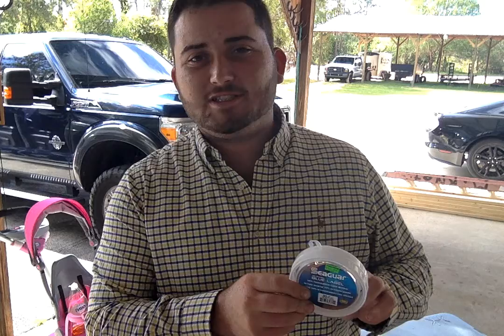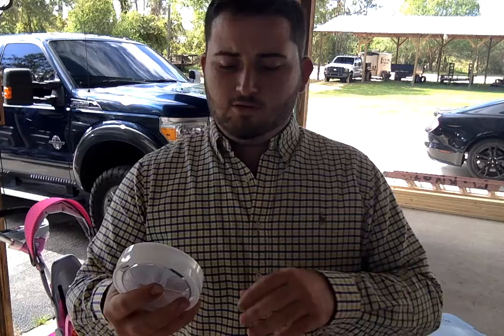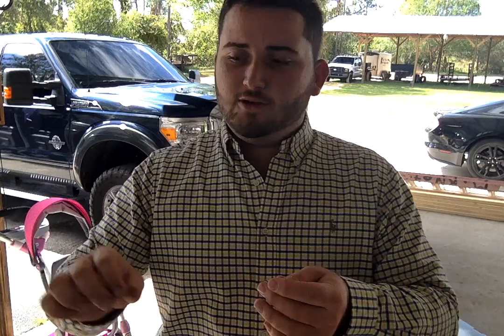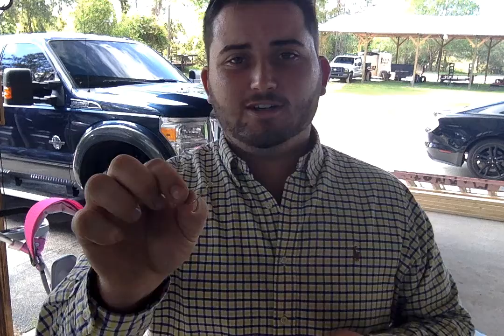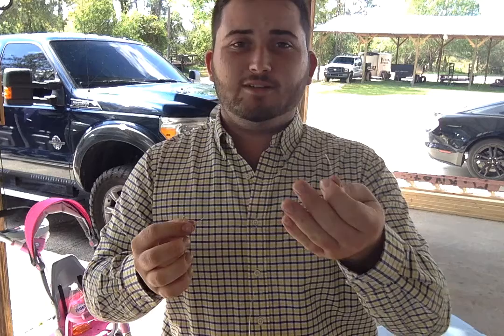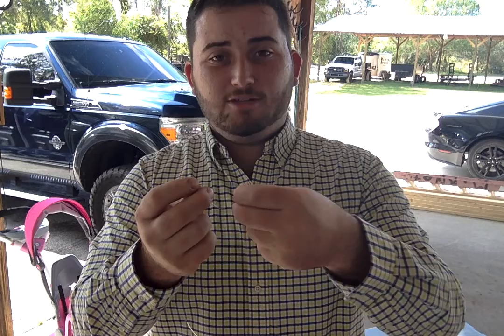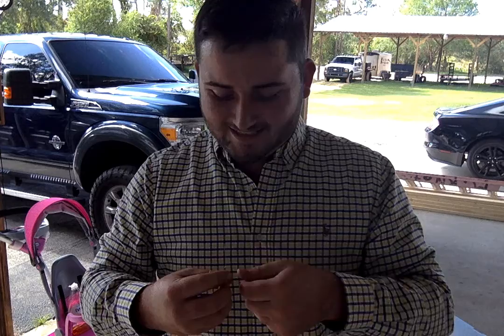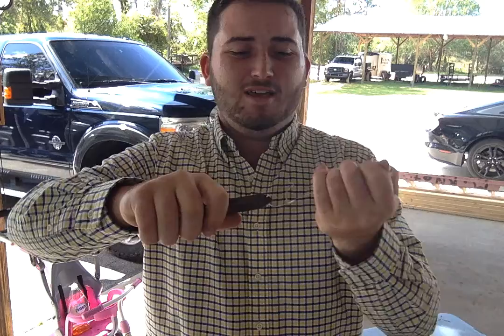Movie on 11 5 17 at 12 19 PM